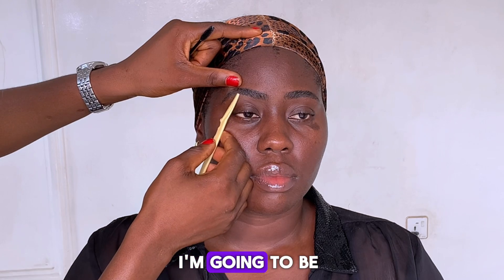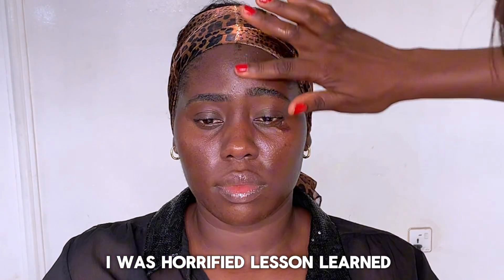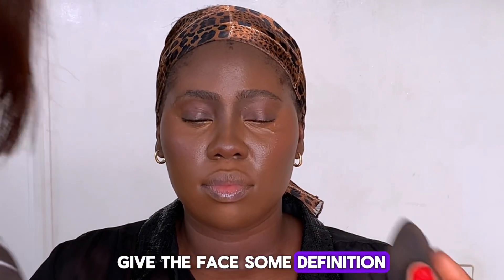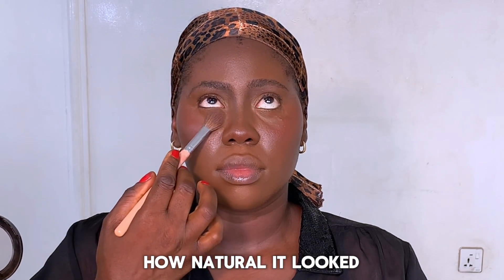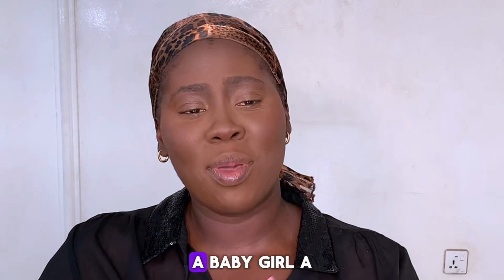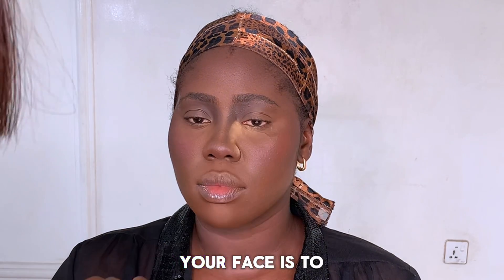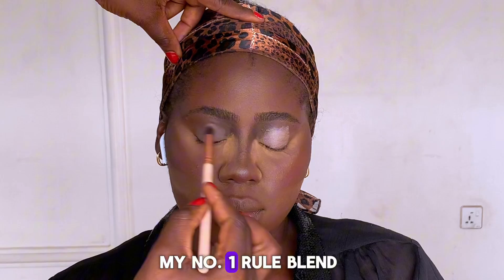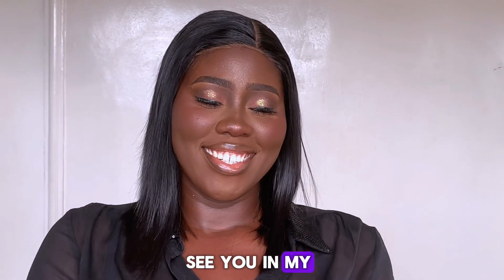SOFT NATURAL GLAM + Pro Makeup Tips & Fun Stories!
Get ready for a CLIENT MAKEUP TRANSFORMATION as I take you through the full process of creating a flawless glam look! 💄 Along the way, I’ll be sharing pro makeup tips to help you elevate your skills and some fun stories that’ll keep you entertained. Whether you’re a makeup artist or a beauty enthusiast, this video has something for everyone!

✨ What You’ll Learn:
 • Step-by-step client makeup transformation
 • Pro tips for perfect skin prep and blending
 • How to enhance your client’s natural features
 • Fun behind-the-scenes stories from my makeup journey

Transformations are always so satisfying, and I’m excited to share this one with you! Let’s glam and have fun together! 💕